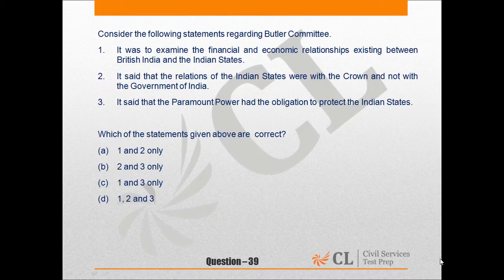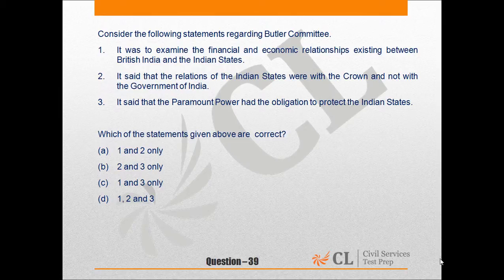CSP’15 MOCK 10 GS I Q NO 39 ENGLISH